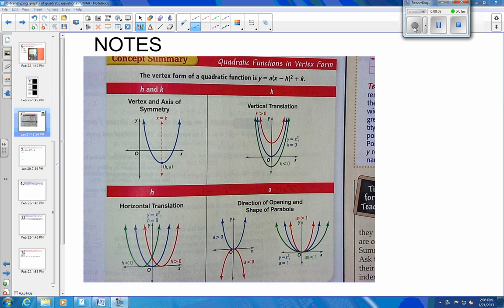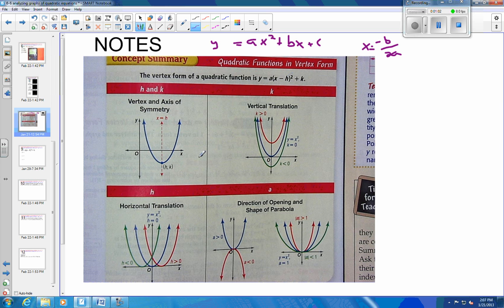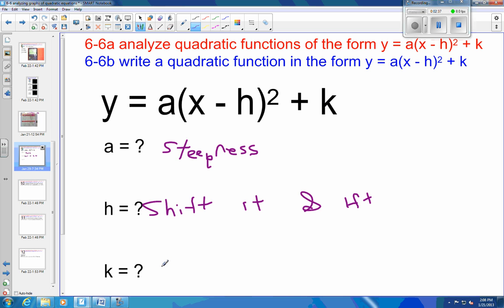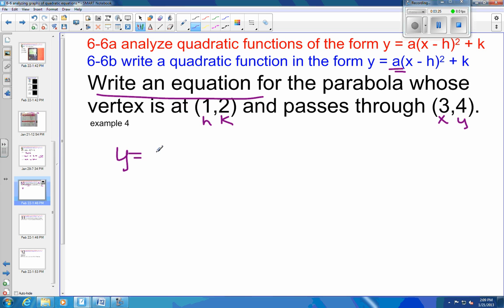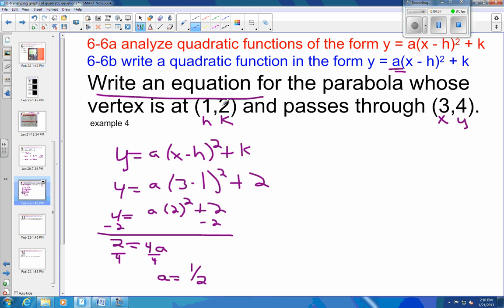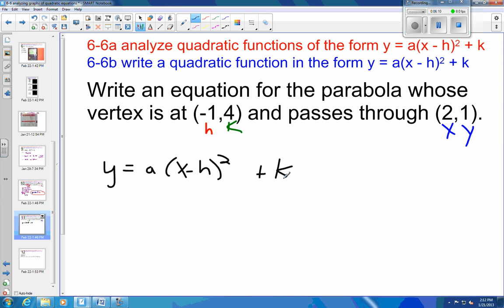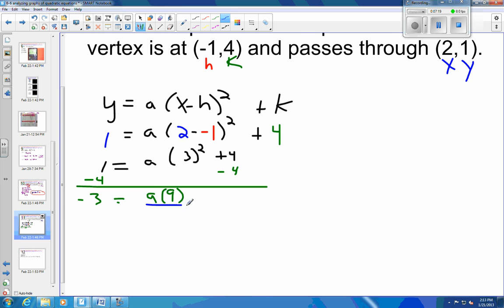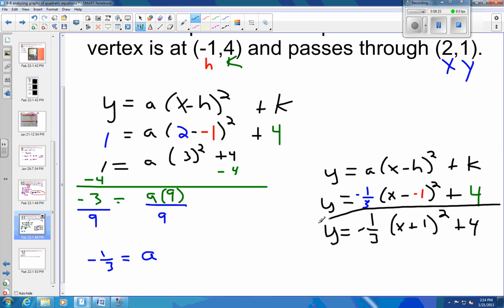6 6 Example 4 Write equation given point and vertex of parabola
write an equation of a parabola (quadratic) given a point and the vertex in vertex form.